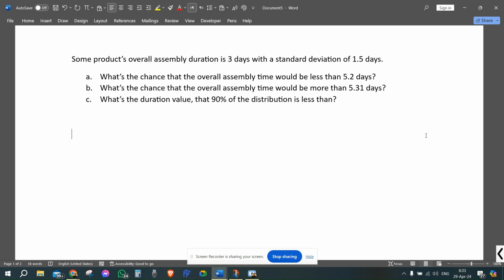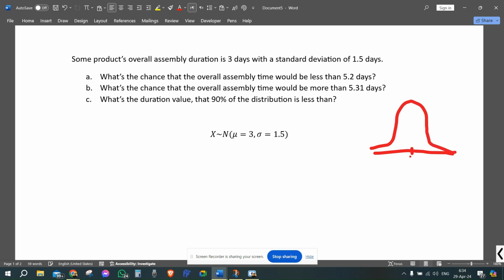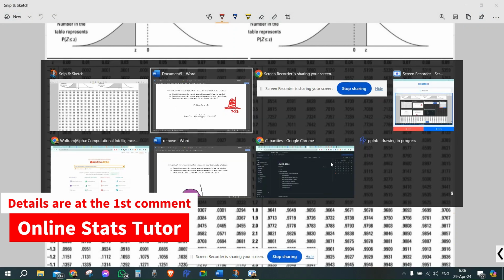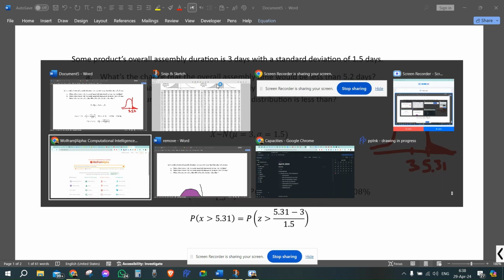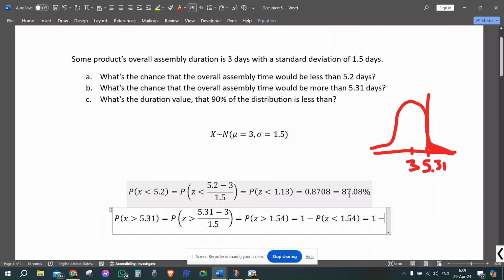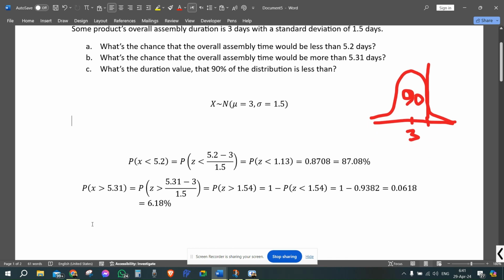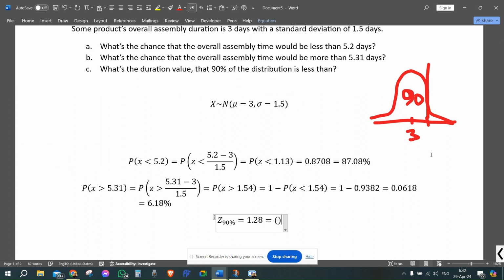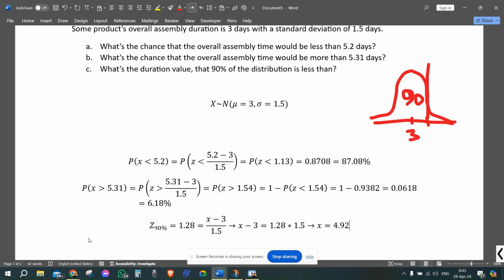Normal Distribution - Basic Questions and Answers with Step by Step Solutions | Z Scores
In this video, we’ll solve basic and quite easy normal distribution questions, and we’ll provide answers with step-by-step solutions.
We’ll use sketching to better illustrate the questions and the solutions.

Statistics online tutor!